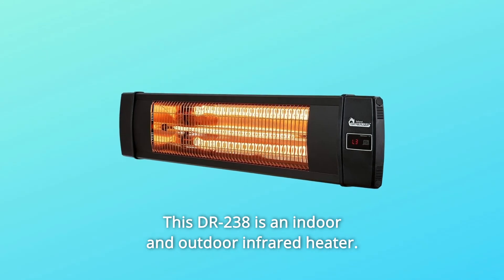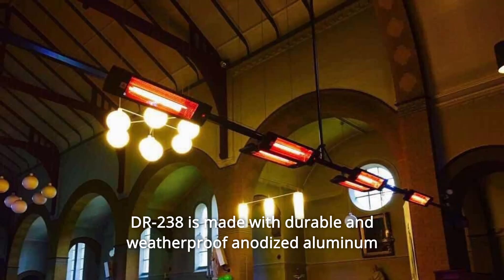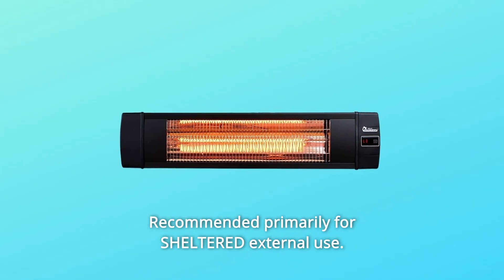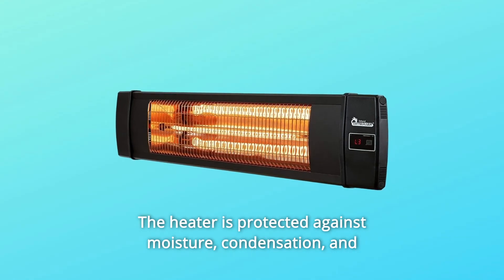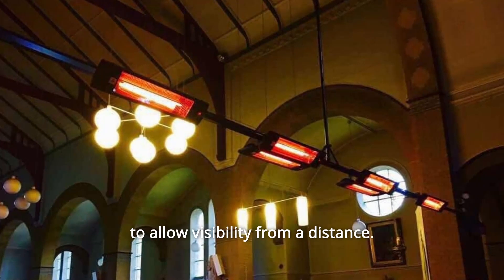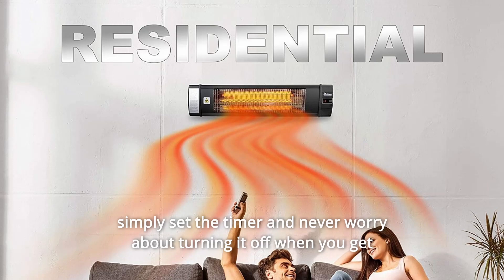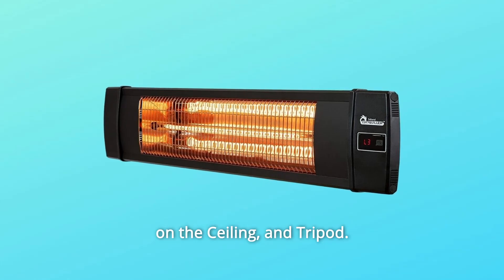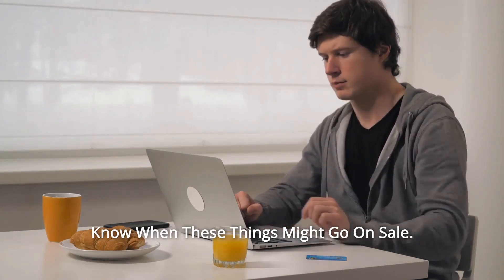Dr Infrared Heater DR-238 Carbon Infrared Heater Review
Check Amazon's latest price (These things might go on Sale)

The DR-238 is an infrared heater that may be used both inside and outdoors. It provides safe, clean, fast, and odourless carbon infrared heat, allowing you to be as comfortable as possible throughout your winter activities, whether inside or outside. It also has three heat output settings to fit your needs: 900 watts, 1,200 watts, and 1,500 watts. For years of outdoor usage, the DR-238 is composed of weatherproof anodized aluminium. Power wire, wall and ceiling mounting brackets, remote control, 120 Volts, ETL Listed

Number one is particularly recommended for SHELTERED outdoor usage. DO NOT LET IT RAIN OR GET WET.

Number two, plug and play operates on conventional 120 volts and is remote-controlled.

Number three: a wall and ceiling mounting bracket is included.

Number four, it's made of tough, waterproof aluminium.

Number 5: Weatherproof IPX4: Keeps water from splashing in any direction. Moisture, condensation, and exposure to factors such as rain are all prevented. The infrared heater is built of tough, waterproof aluminium.

Number 6: Instant Heat: The heater will quickly heat up, offering warmth and comfort. The over-temperature safeguard incorporated into the device will safely cut off the machine to avoid a fire.

Number 7. 3 Heating Modes: The heater has a readily visible L E D display that can be seen from a distance. Choose one of the three heating settings to suit your needs. L1 has 900 watts, L2 has 1,200 watts, and L3 has 1,500 watts.

Number 8: Timer Operation: The heater is equipped with a timer. Remove the stress from your head of always keeping track of what's ON or OFF by simply setting a timer and never having to bother about turning it off when you become distracted from your busy life.

Number 9: Relax in the luxury of your sofa or lounge chair using a remote control. The remote control and the L E D display make it simple to operate the indoor/outdoor infrared heater.

Number ten: The DR-238 is simple to mount on walls, ceilings, and tripods. It is adaptable and may be deployed in any area. This may be installed in a variety of locations, including the patio, garage, workshop, backyard, gazebo, deck, and more. *Tripod is offered separately.

Searches related to Dr Infrared Heater DR-238 Carbon Infrared Heater Review